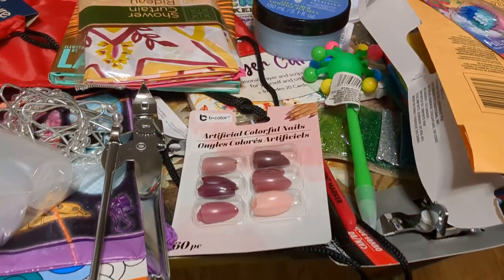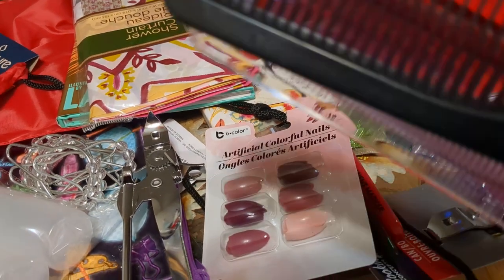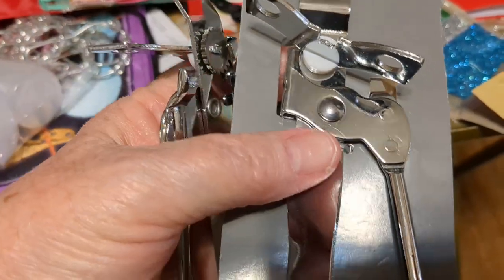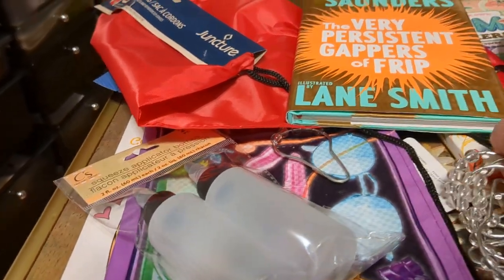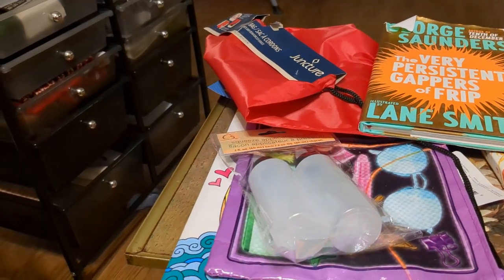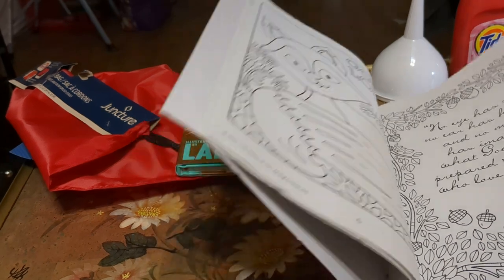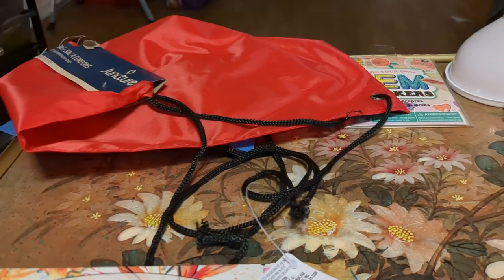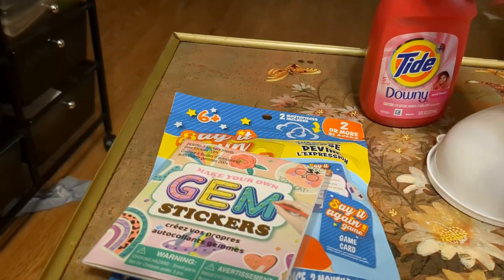Dumpster Haul from Dollar Tree & Aldi September 17, 2023